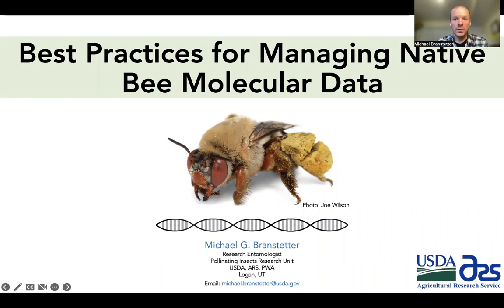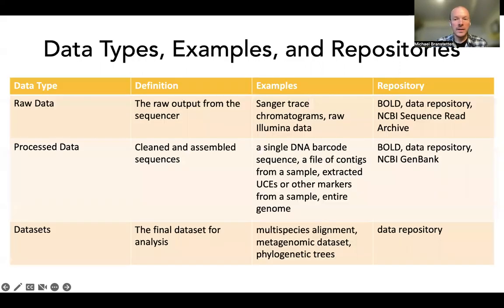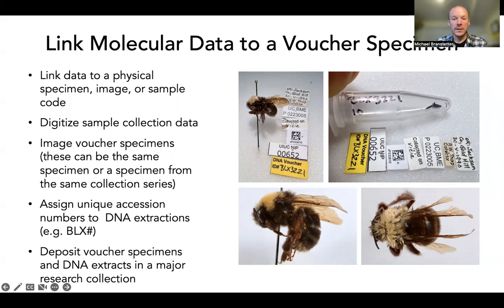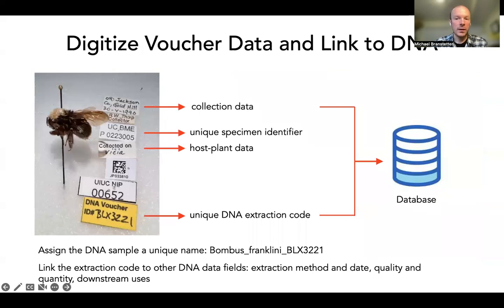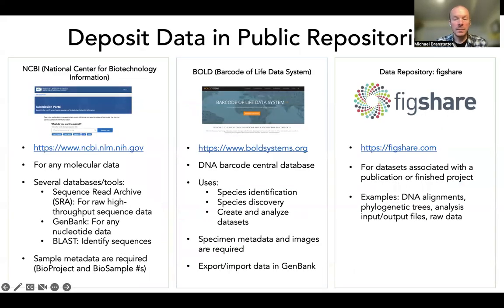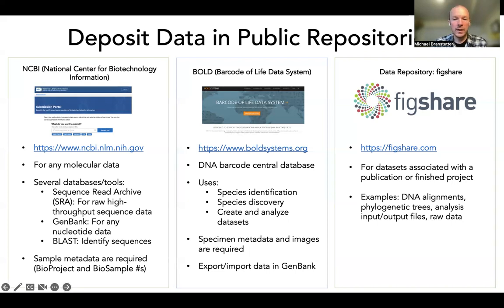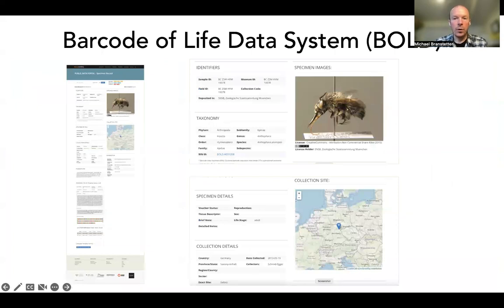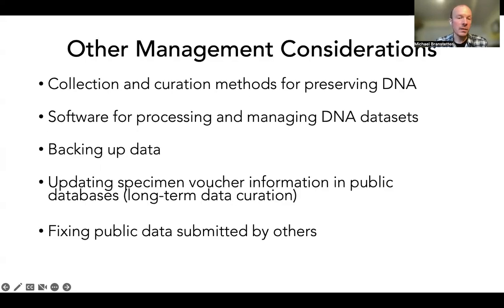DNA Data Management: Michael Branstetter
Cite this video: Brianne Du Clos, David Bloom, Michael G. Branstetter, Elizabeth A. Crisfield, Quentin Groom, Jens Kattge, Diego S. Porto, & Maarten Trekels. (2023, March 30).